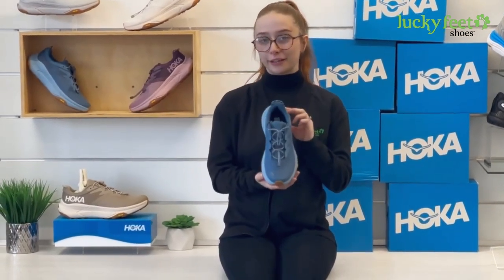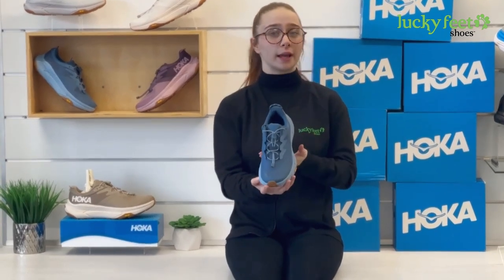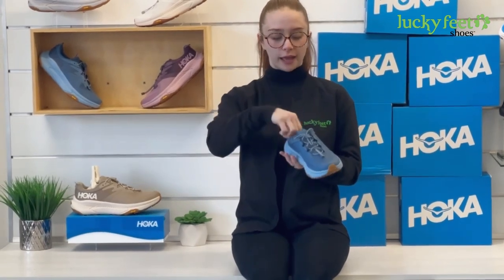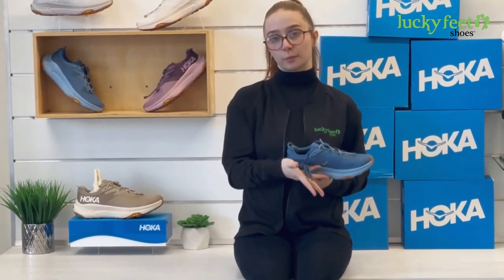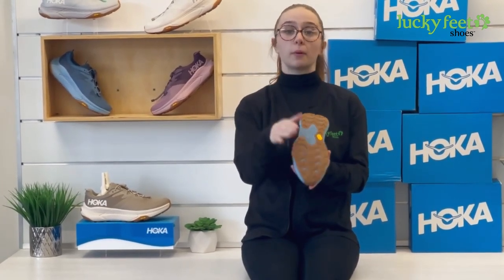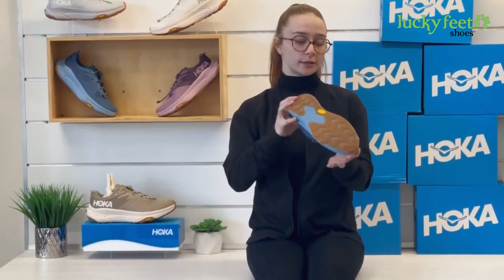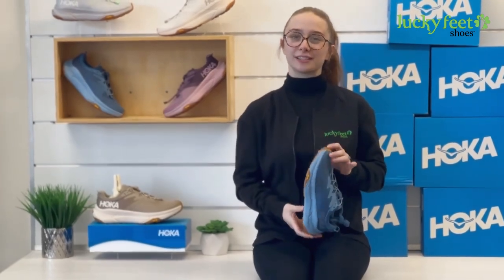Lucky Feet Shoes | Fit Expert Reviews | HOKA Transport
🍀Visit Luckyfeetshoes.com for more styles and selections on comfortable shoes. 🍀
Get your FREE foot analysis today!
Our foot analysis helps you discover the right comfort shoes, walking shoes, running shoes or custom orthotics for your feet.
It lets us determine your foot type and the nature of your gait (the way we walk & run). Based on the results, we offer solutions tailored to your specific needs! Having the right products for your foot problem is the best way to reduce pain and increase comfort.